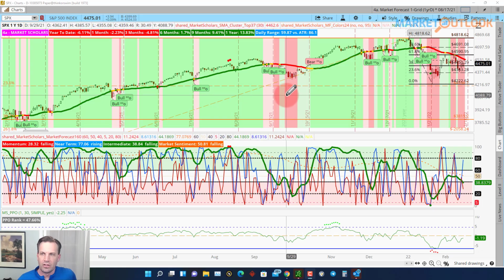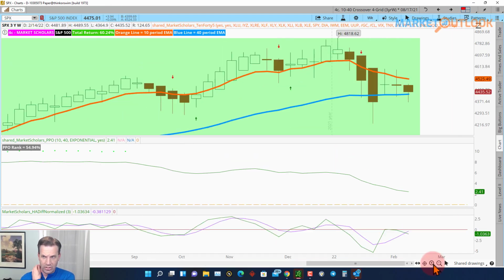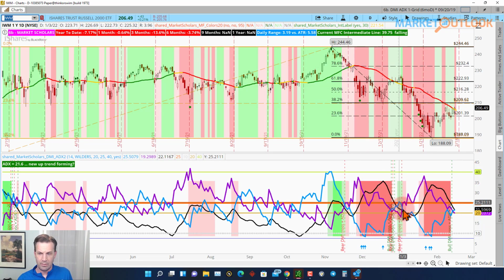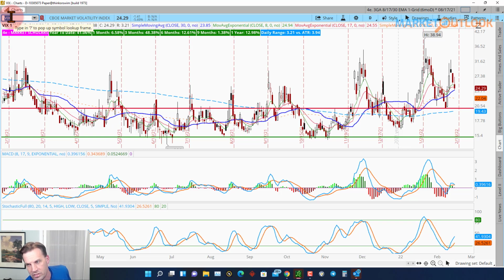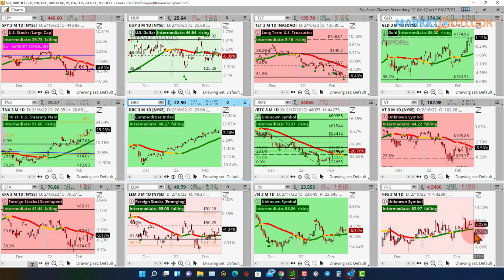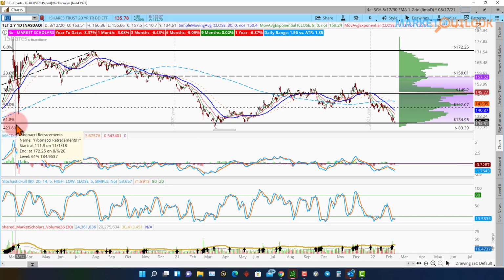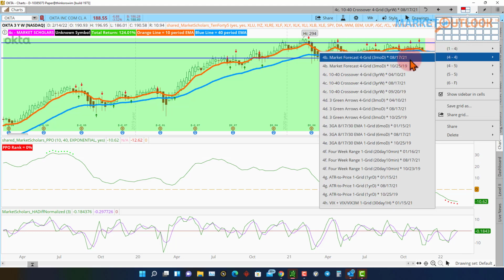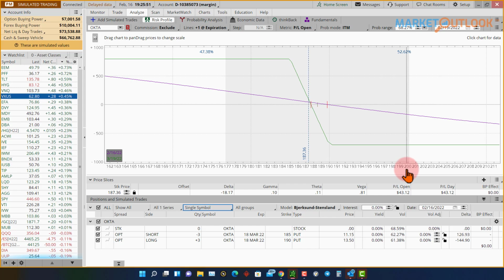Market Outlook - 02/16/2022 - David Settle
(0:00) Intro
(1:17) Market Forecast
(5:30) Technical Analysis
(16:49) Intermarket Analysis/Sector Rotation
(26:39) Today's Trade Idea